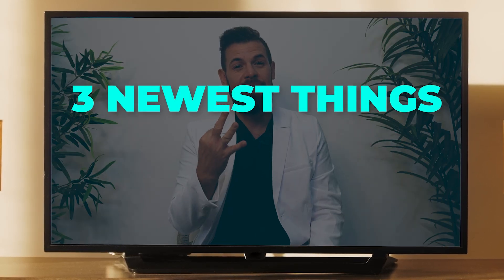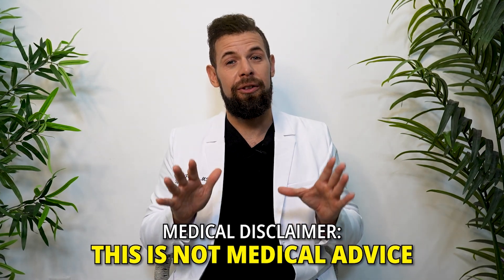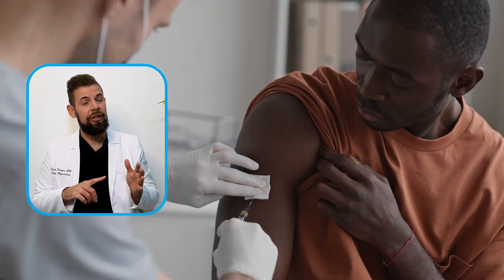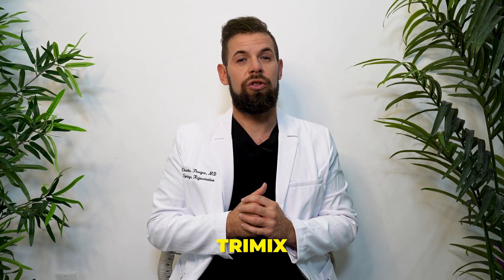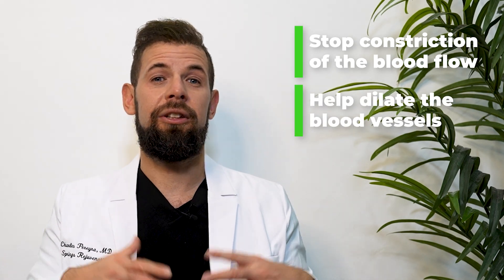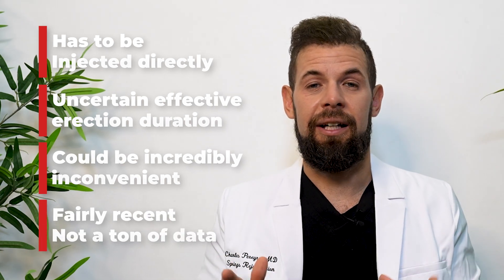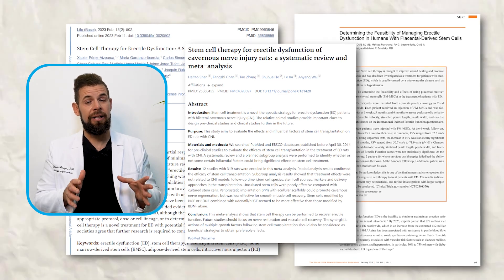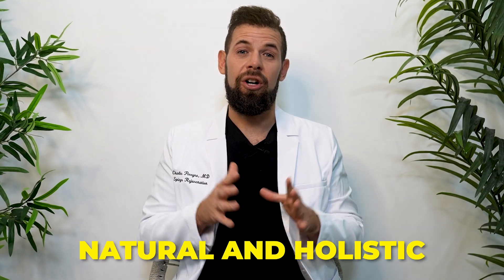3 Medications to Help FIX Erectile Dysfunction (Doctor Explains)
Learn how this NEW protocol could help men reverse ED 👉

Here are the 3 Newest Things that men are using to help their Erectile Dysfunction! These are all the most innovative ways that men are using with great efficacy and we'll go through each one to discuss the pros and cons for them!

🧬 About Springs Rejuvenation
Springs Rejuvenation is the leading experts in Regenerative Medicine, Anti-Aging & Revolutionary Cellular Therapies with clinics scattered around the United States!

At Springs Rejuvenation, we believe aging and disease is a choice not a destiny. All too often people lose hope, and say goodbye to the things they enjoy most in life. Our mission is to create another option, a future where there is hope. We offer top of the line preventive diagnostics in addition to regenerative therapeutics. All with a single objective, to help our community achieve their health and wellness goals.

Our proprietary Stem Cell exosome formula is produced in an FDA approved lab, but is not an FDA approved treatment. It is currently in the experimental stages, all facts provided are purely informational, based on our experience with patients.